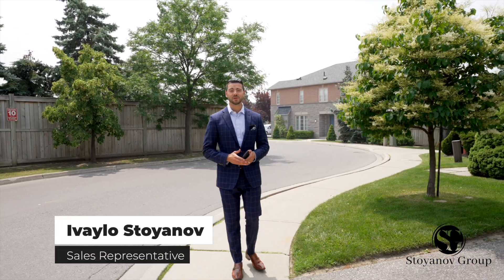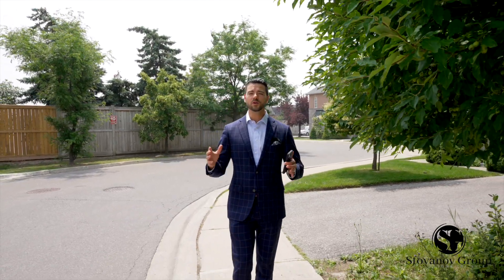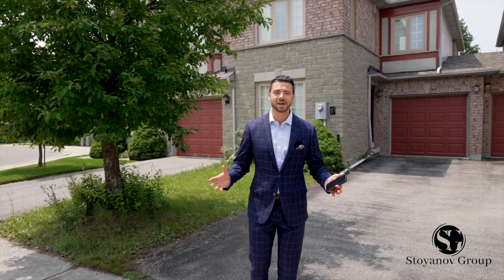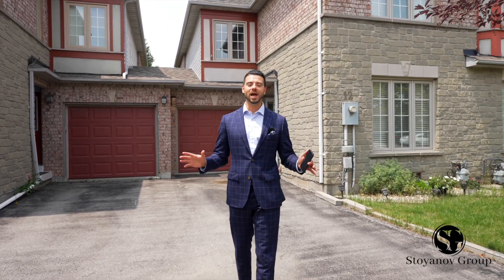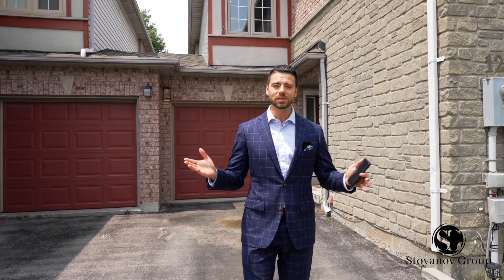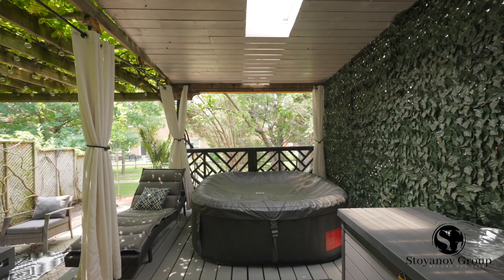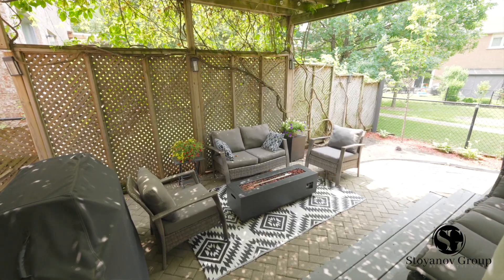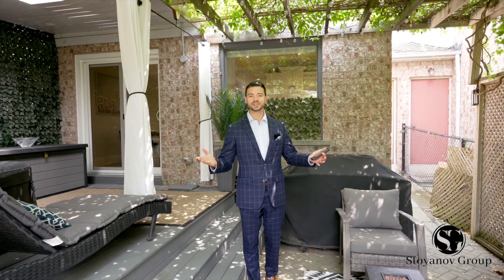Just Listed For Sale In Woodbridge - 12 Pinedale Gate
Welcome to your dream townhome in the heart of Woodbridge! This stunning home boasts 3 bedrooms and 4 bathrooms, offering ample space for your family. The basement features 2 additional bedrooms with a kitchenette, making it ideal for an in-law suite or guest accommodation. With a complete renovation, this home showcases new flooring and an updated kitchen, ensuring a modern and stylish living experience. The beautiful backyard is a haven for relaxation, featuring a hot tub and a private trail behind, guaranteeing a serene and peaceful atmosphere. Enjoy approximately 2000 sq feet of living space, allowing for comfortable and spacious living. The home is well-lit with pot lights installed throughout, creating a warm and inviting ambiance. Its perfect location grants easy access to everything Woodbridge has to offer, including top-rated schools, transit options, highways, grocery stores, and all other shopping needs. Don't miss this incredible opportunity to call this townhome your own!